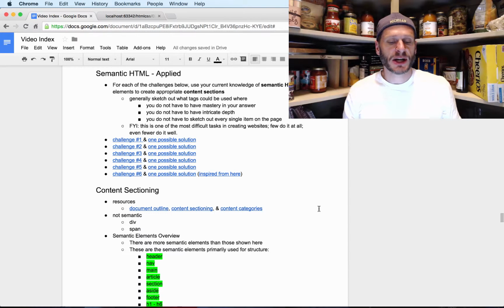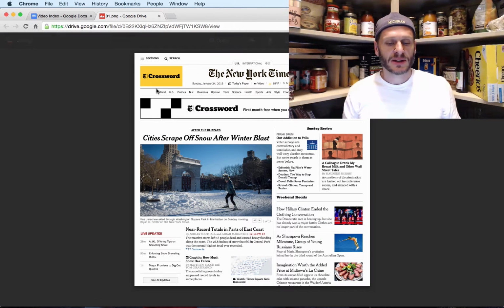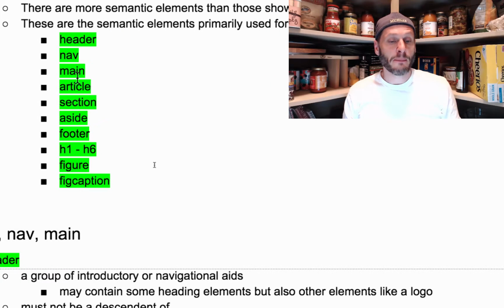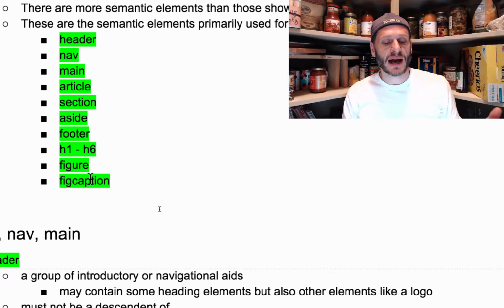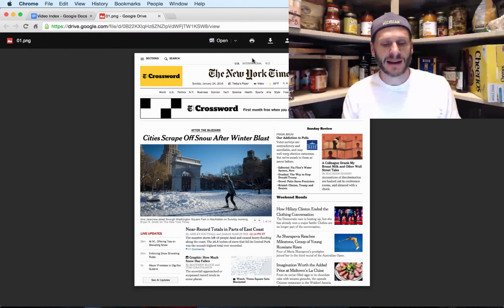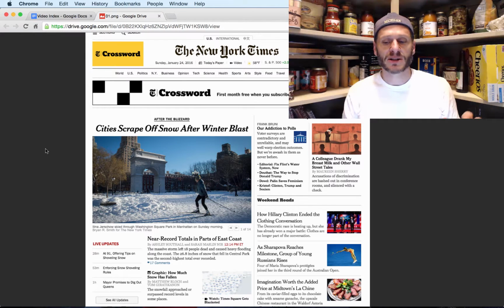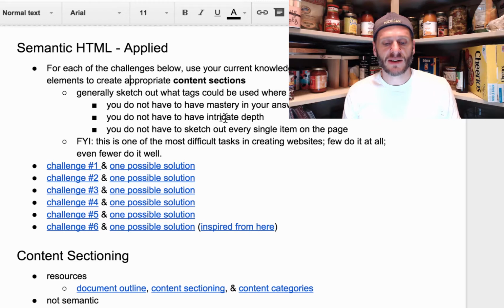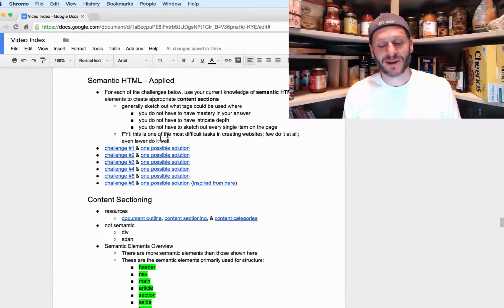42 applied semantic html